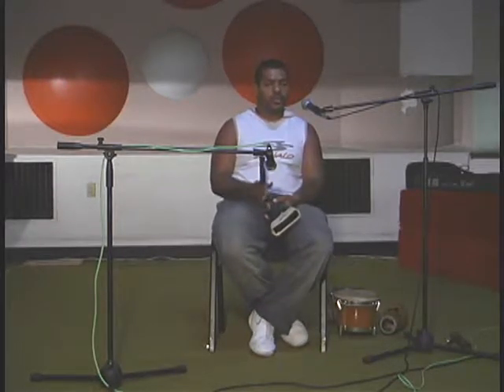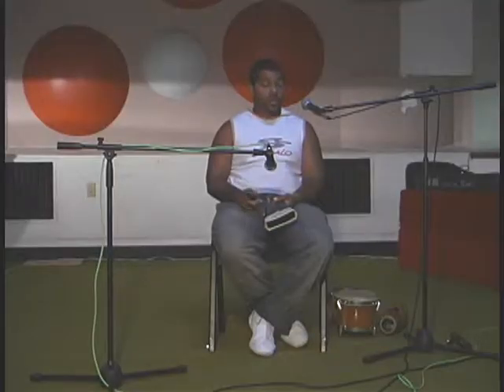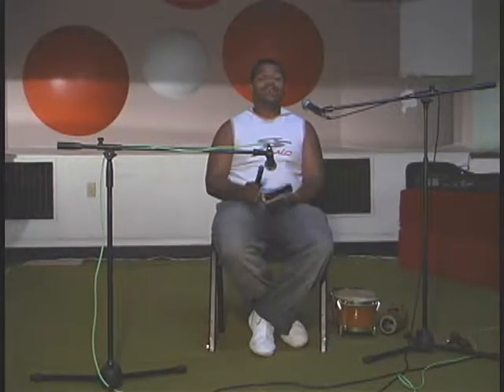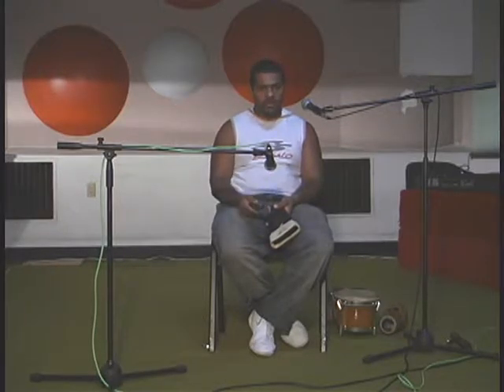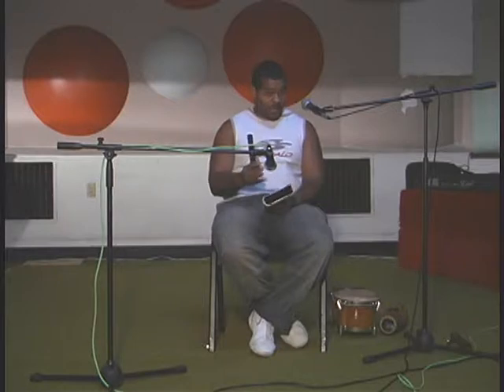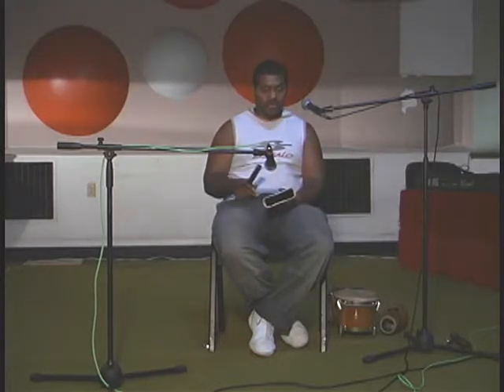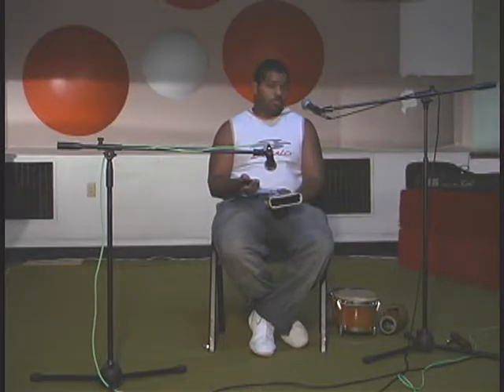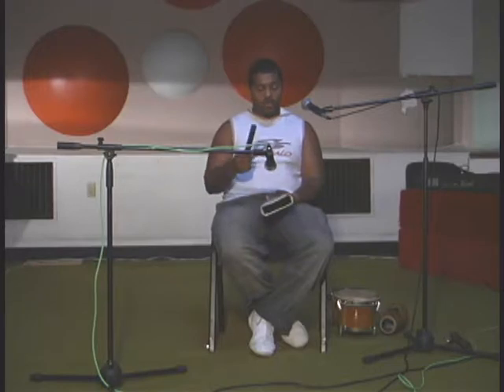Cuban Masters Series: Campana - Cowbell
There are certain fundamentals that anyone playing Cuban music must understand. These go beyond clave and montuno.

You must learn about the role of hand percussion and how the singer phrases his melody and inspirations. Don’t skip over this material simply because you may feel that you don’t need to know it.

There are many people who don’t understand the importance of the campana (cowbell) in Cuban music. Even though the bongo player usually plays the parts, if there is no bongo (very common in smaller groups), the drummer or timbalero needs to play these parts.
The campana is very important to all styles of son music from the most basic to the modern son and timba. It is also used in other styles as well.

Support these videos!

Get Social!